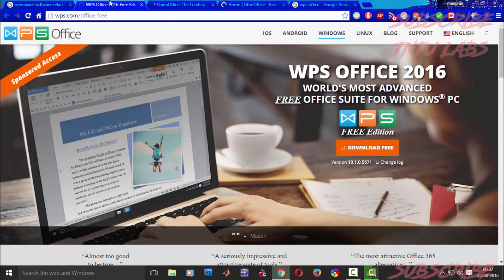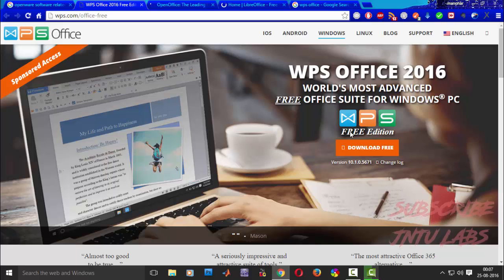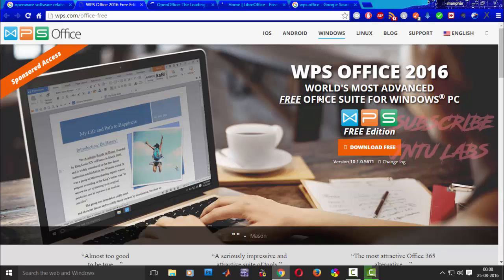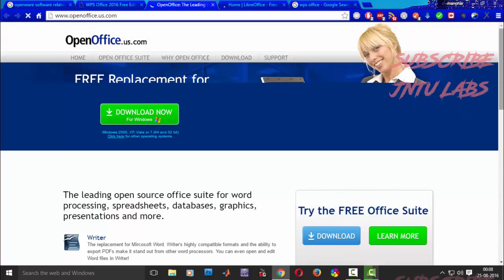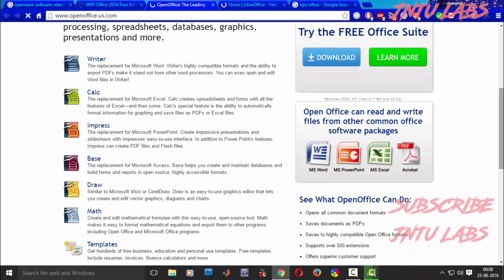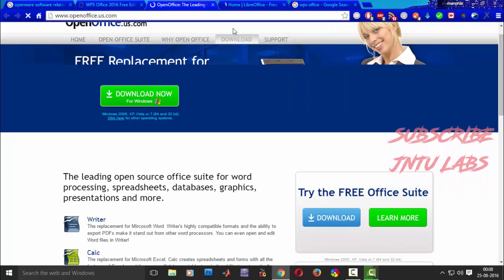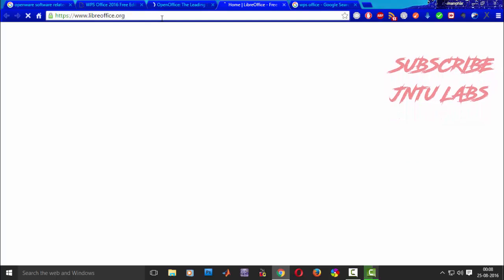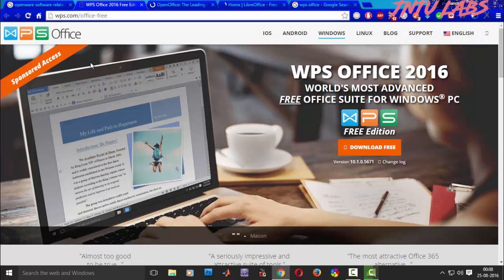3 Best Alternative Open ware Software To use Instead of Microsoft Office IT Workshop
3 Best Alternative Open ware Software To use Instead of Microsoft Office IT Workshop